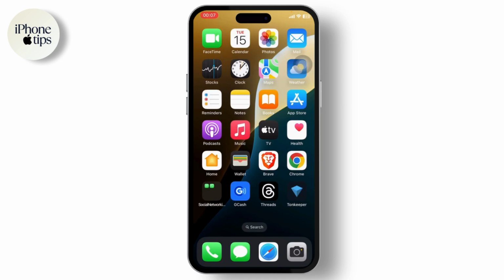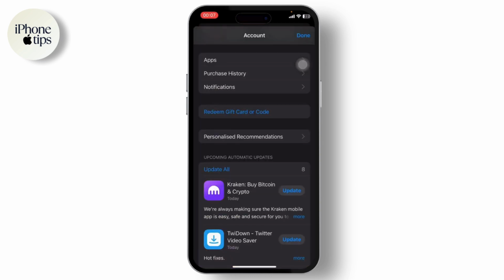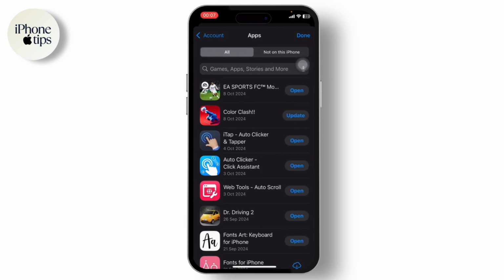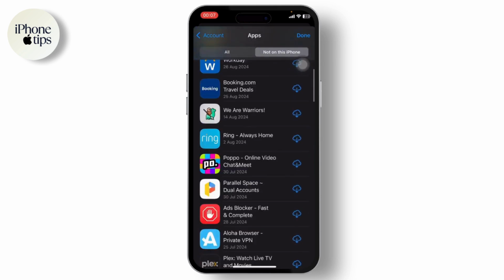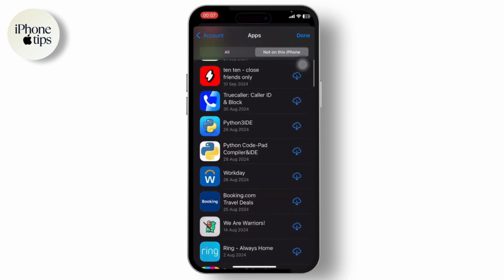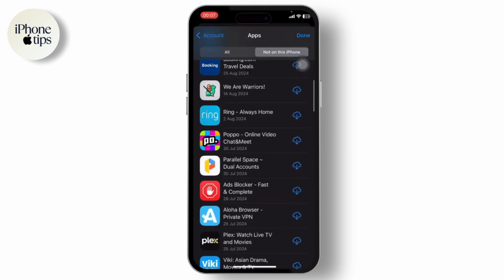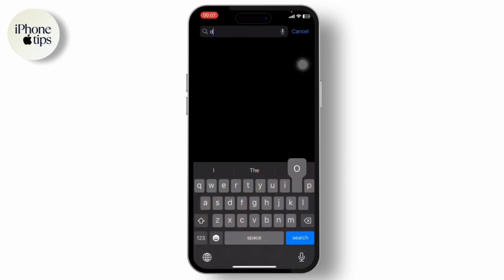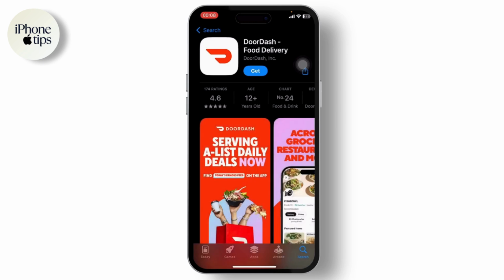How to Remove Cloud Icon from App Store Apps in iPhone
In this video you will learn about How to Remove Cloud Icon  from App Store Apps in iPhone.

Learn how to remove the cloud icon from App Store apps in iPhone in this easy-to-follow tutorial. If you find the cloud download icon annoying or simply want to clean up your app store interface, this step-by-step guide will help you hide that icon quickly!

In this video, you’ll discover how to remove the cloud icon from iPhone apps and learn effective methods to manage your app downloads. We’ll cover everything you need to know to declutter your App Store experience.

Timestamps:
0:00 Introduction
0:15 Step 1: Accessing Your App Store
0:40 Step 2: Managing Your Apps
1:05 Step 3: Removing the Cloud Icon